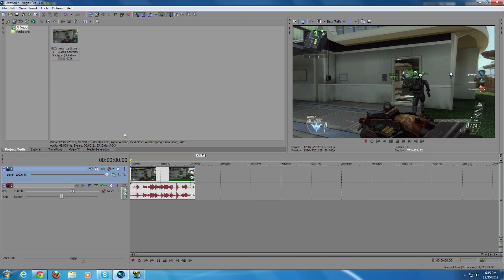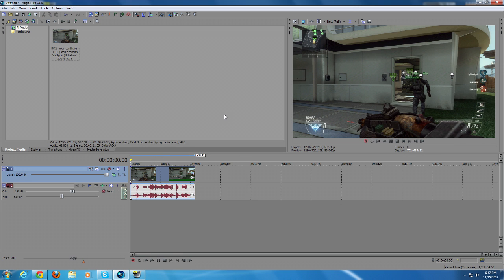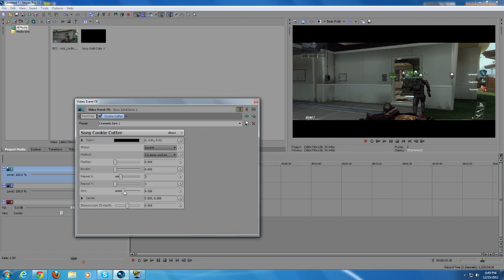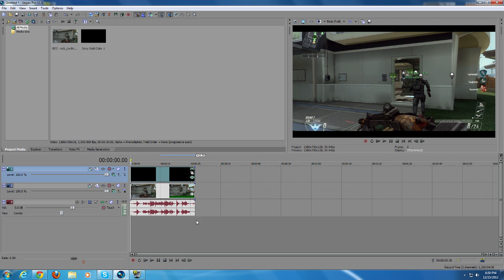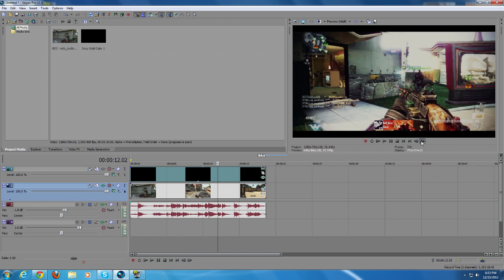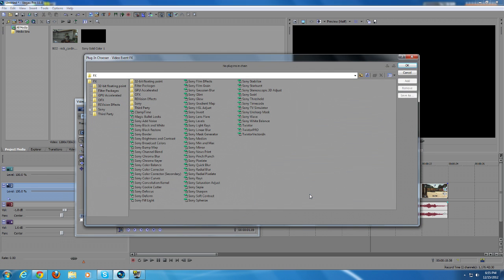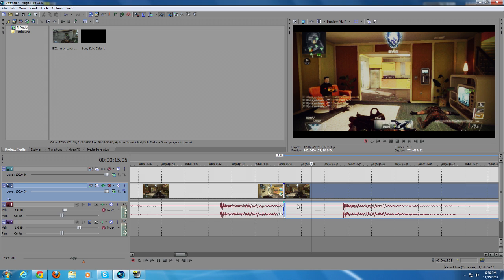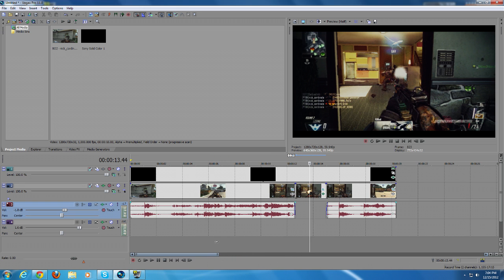Sony Vegas - Simple Montage Editing Tutorial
Simple Montage Editing Tutorial using Sony Vegas